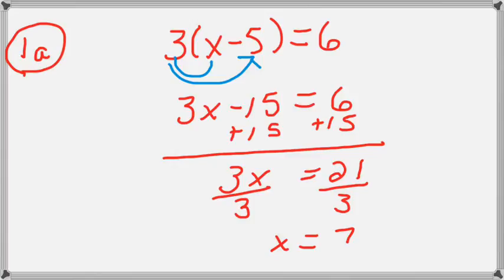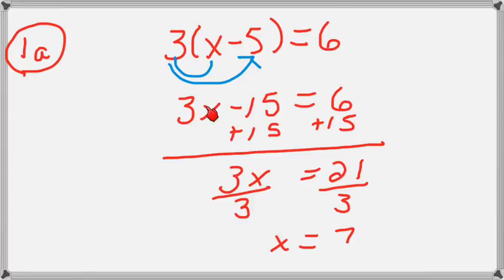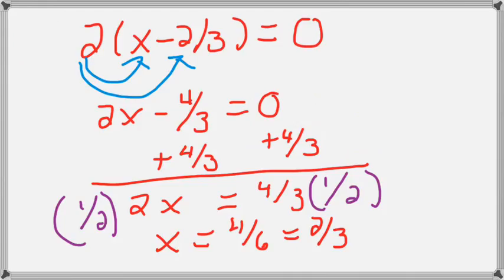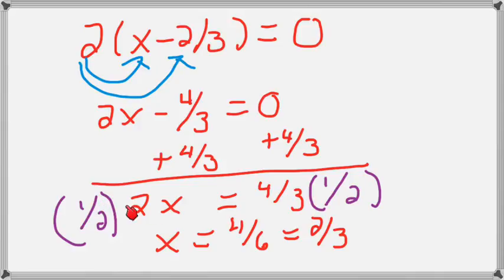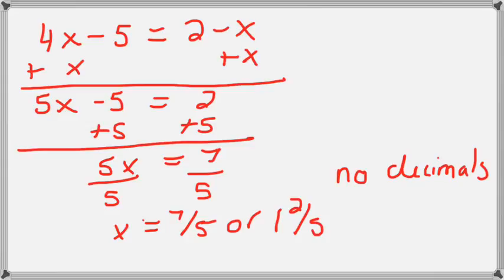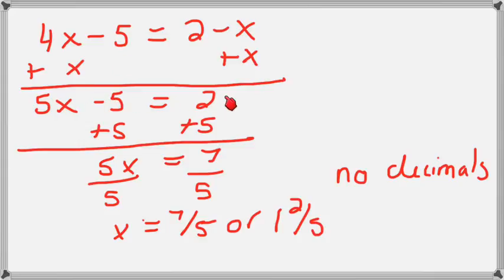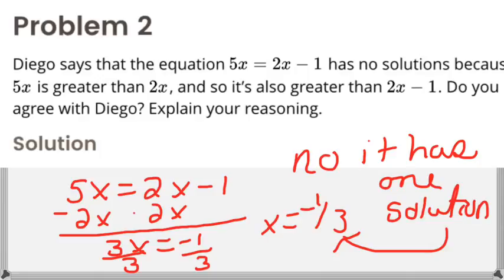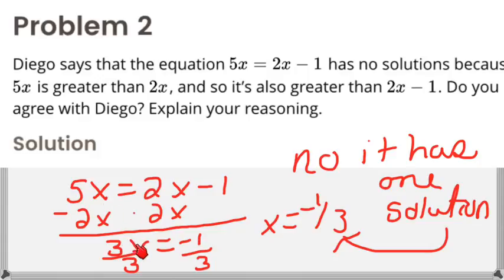12/13/16 HW Video